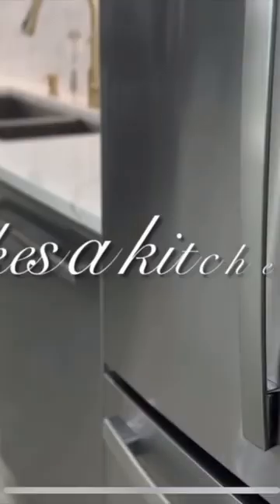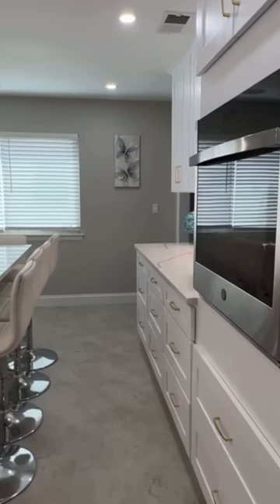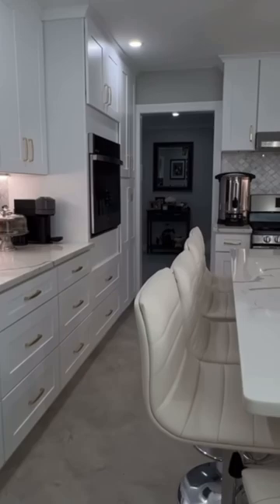What makes a kitchen kosher